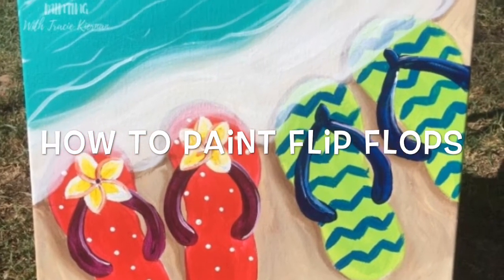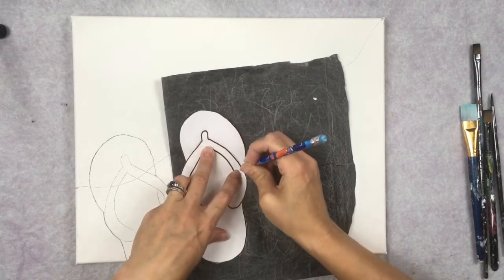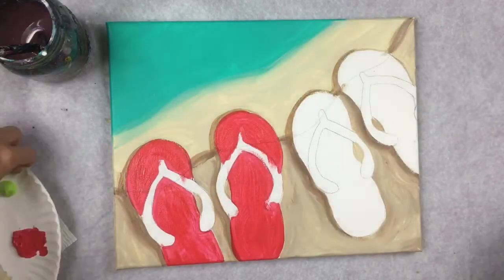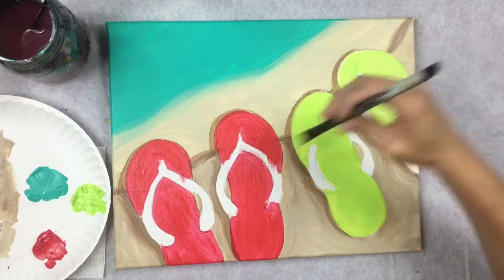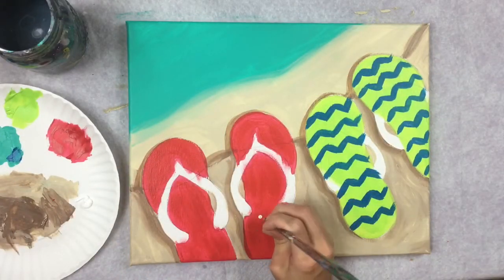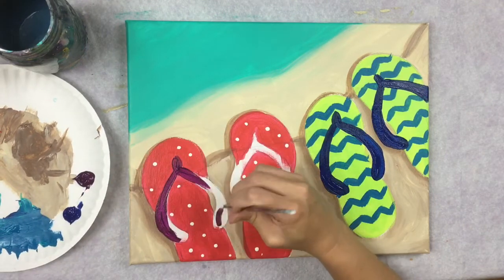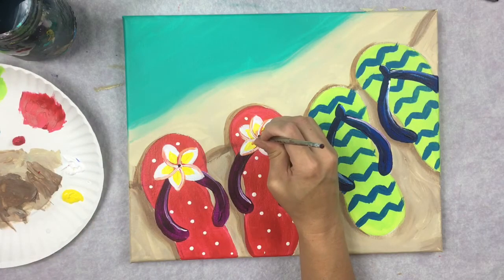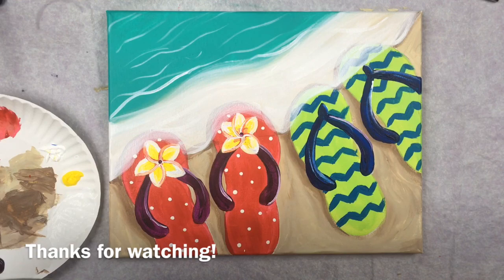How To Paint Flip-Flops On The Shore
Acrylic painting tutorial for beginners. Learn how to paint a shoreline with flip flops. This is a customizable painting.

Materials:

Acrylic Paint
11 x 14 Canvas
Paint Brushes
Template Of Flip Flop
Scissors
Black Marker Or Sharpie
Pencil
Graphite Paper

Colors:

Titanium White
Bright Aqua Green
Unbleached Titanium
Burnt Umber
Primary Red
Brilliant Yellow Green
Phthalo Blue
Deep Violet
Primary Yellow

Paint Brush Sizes:

3/4" Wash
#12 Bright
#4 Bright
#4 Round